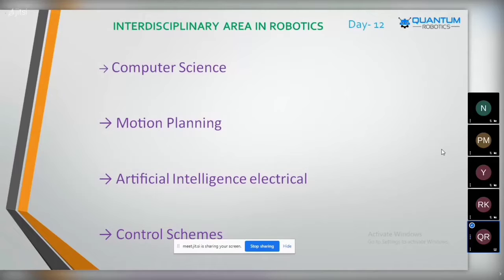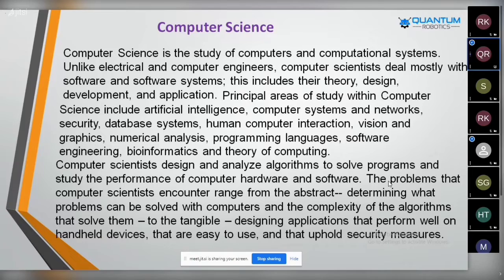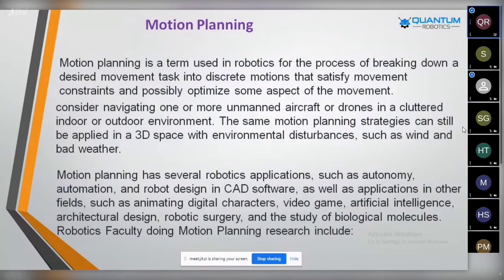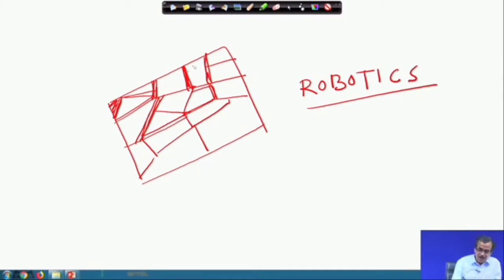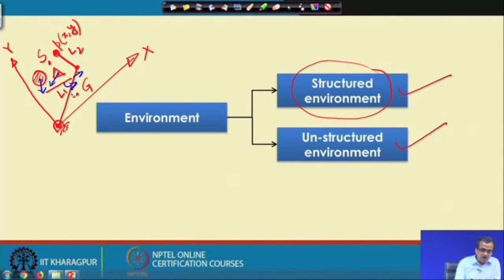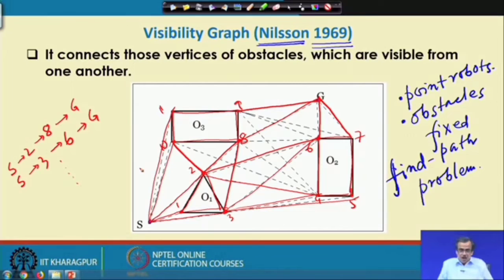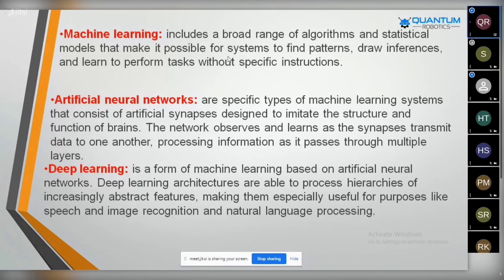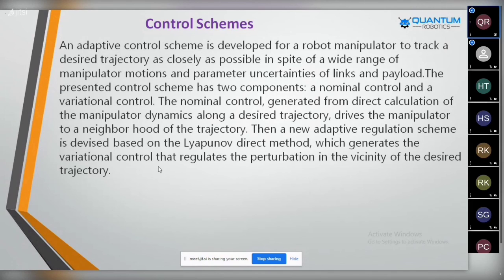Quantum Robotics | Internship Training | Advancement Of Robotics | Day - 12